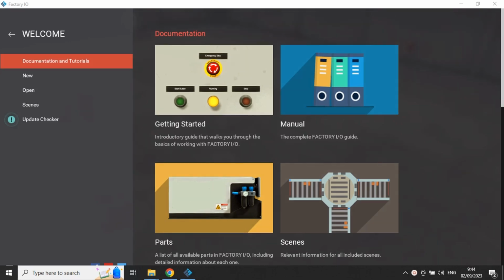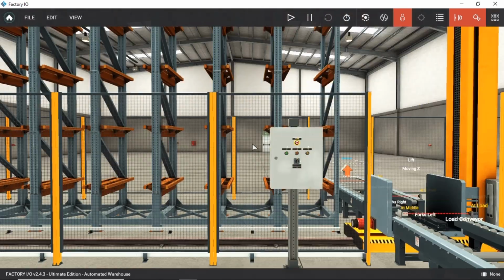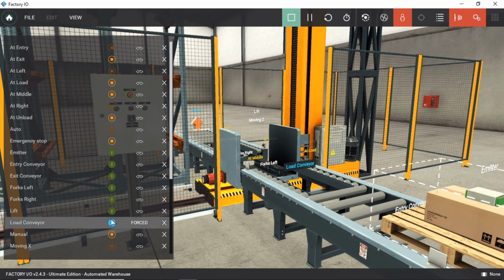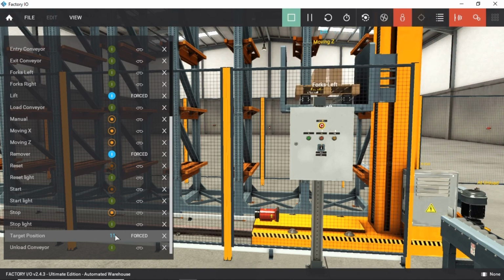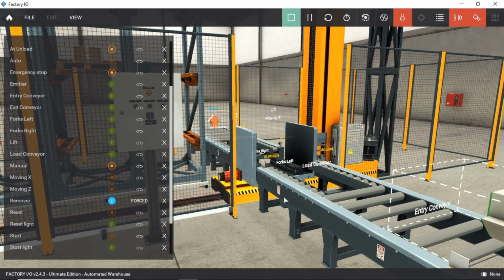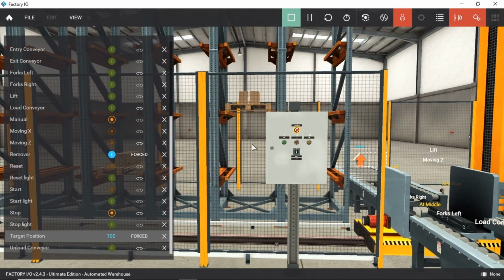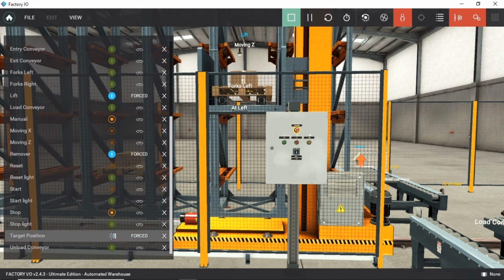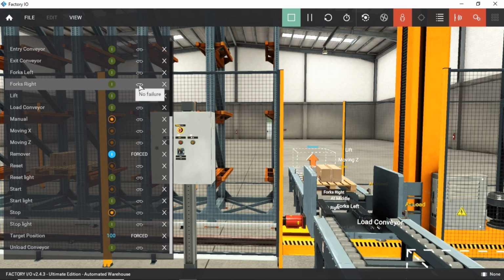Factory IO: Automated Warehouse Part 1, Manual Run